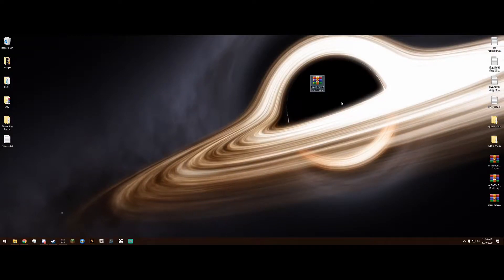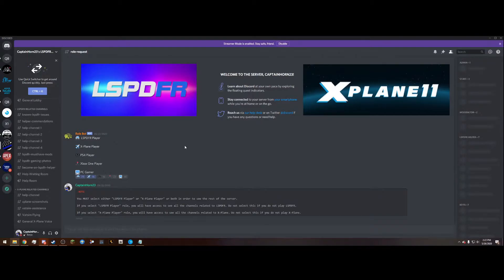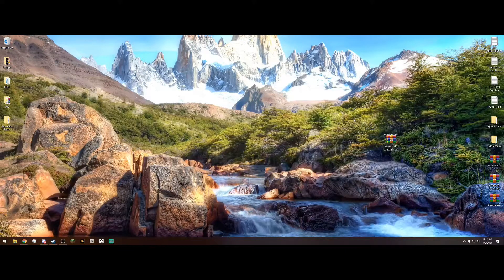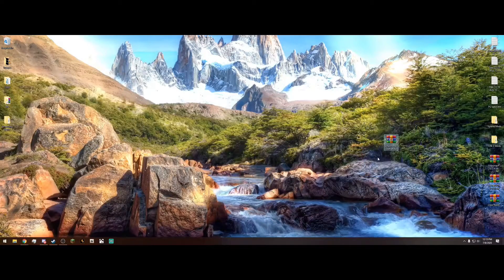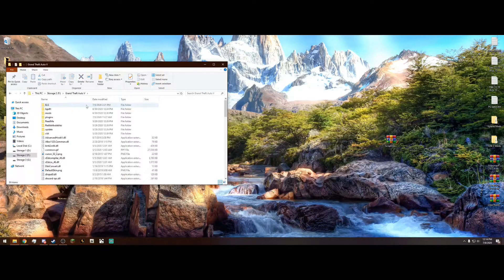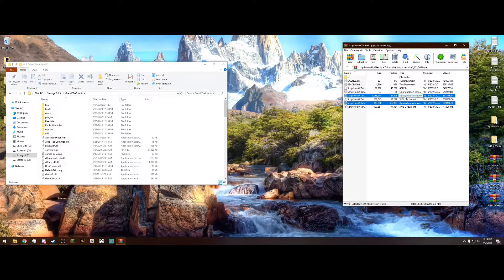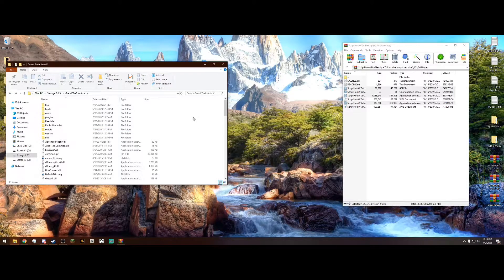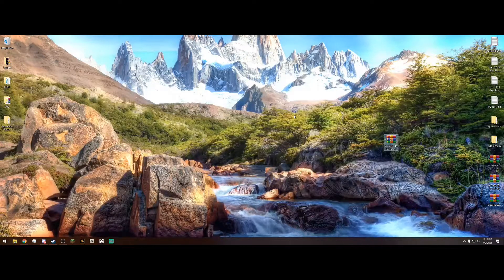How To Install: ScriptHookVDOTNET for LSPDFR/GTA V (Quick/Easy)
Please watch the entire video before installing. It can be detrimental to your game if you do something incorrectly.